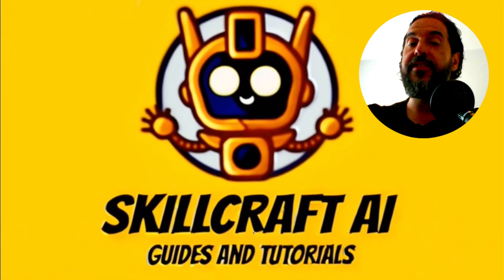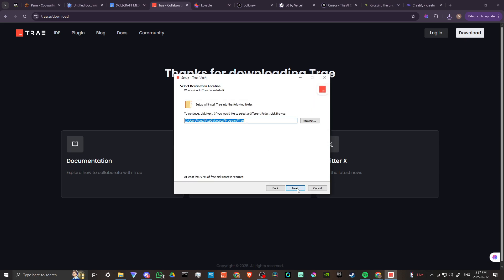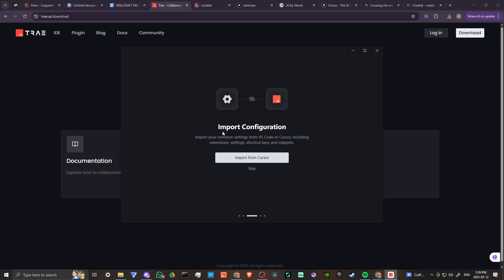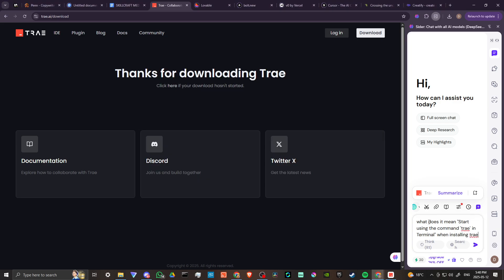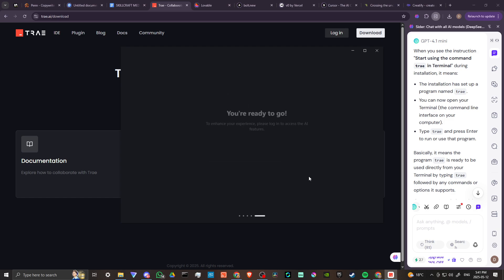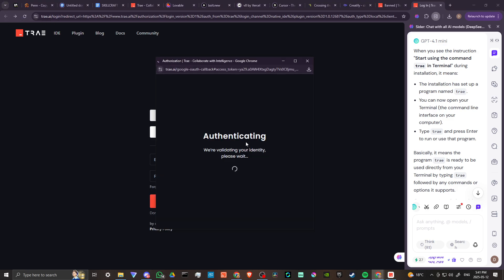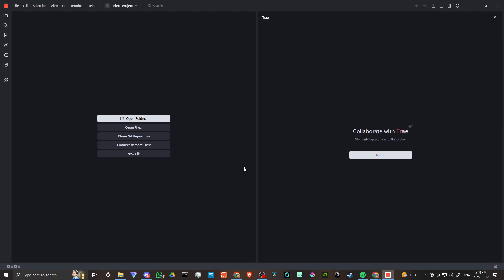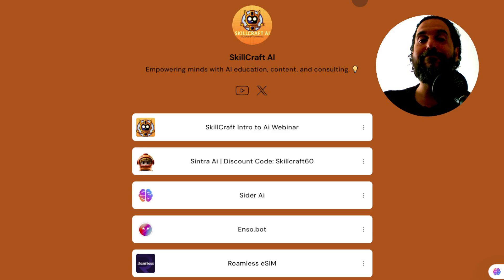How To Use Trae Ai - Ultimate Guide (2025)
Learn how to easily navigate and maximize the features of Trae AI in this step-by-step tutorial.